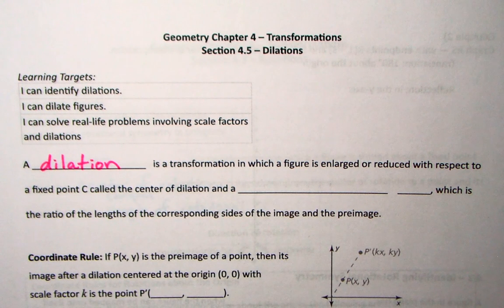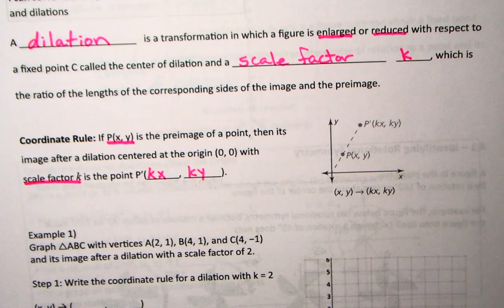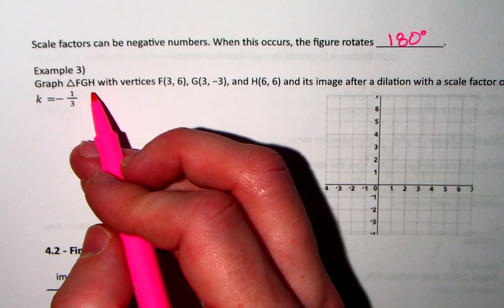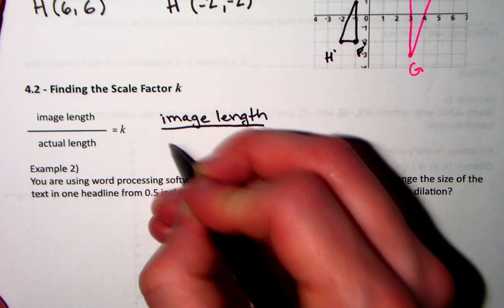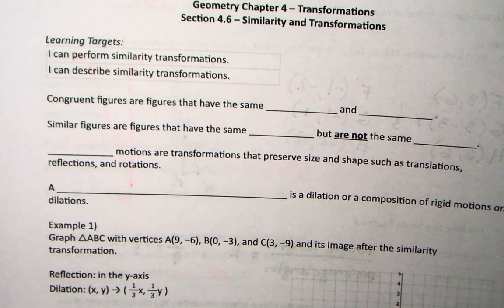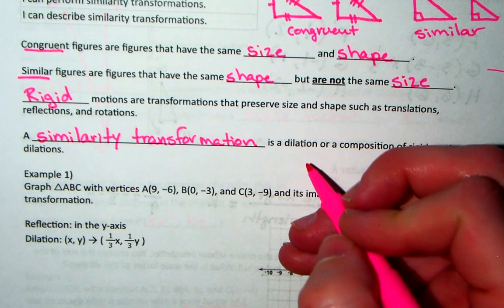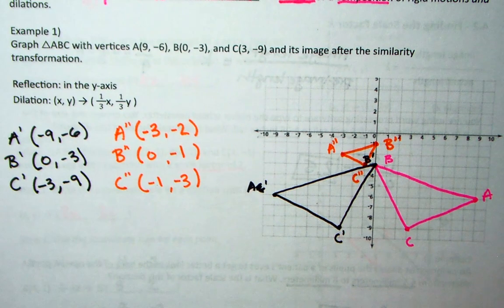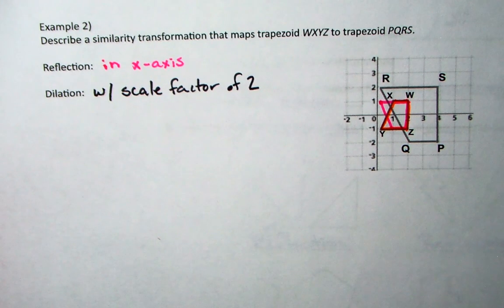Geo 4.5 & 4.6 Notes